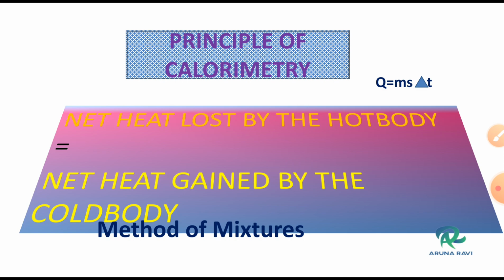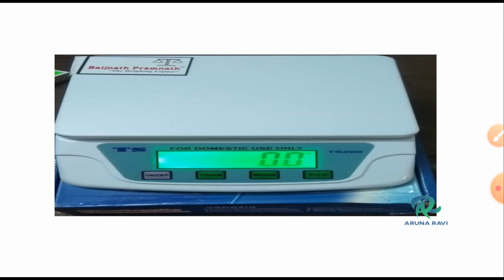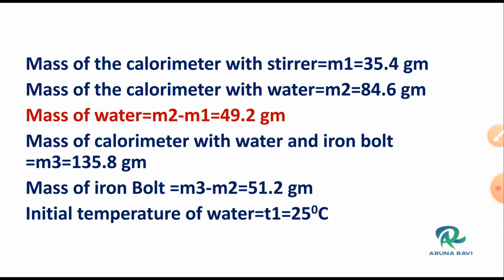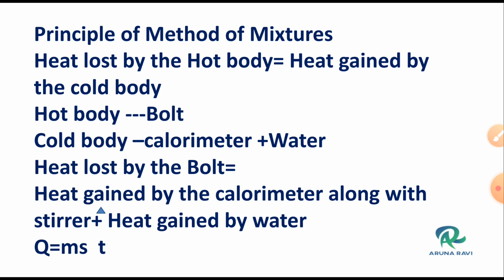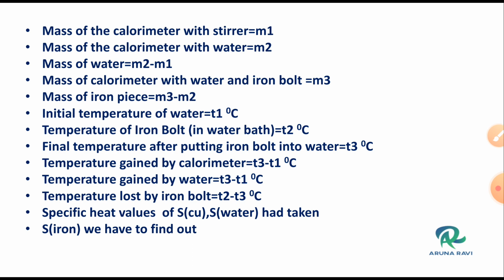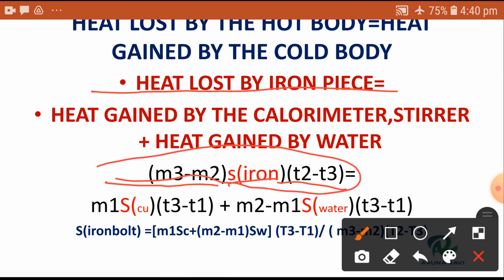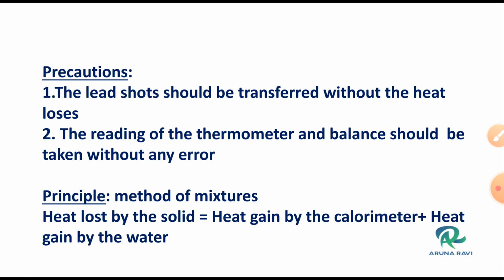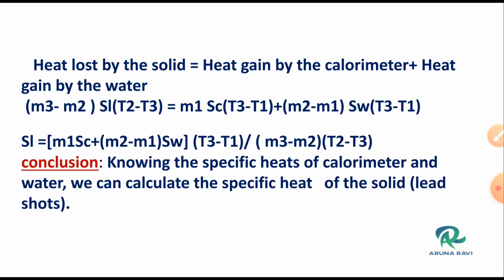AP AND TS 10TH CLASS PHYSICAL SCIENCE HEAT PART- 5 DETERMINATION OF SPECIFIC HEAT OF A SOLID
10TH CLASS PHYSICAL SCIENCE
HEAT PART-5
LEARNING PHYSICS MADE EASY
 USEFUL FOR THE 10TH CLASS STUDENTS OF AP AND TS AND ALSO FOR THE COMPETITIVE EXAMS LIKE DSC TET RRB